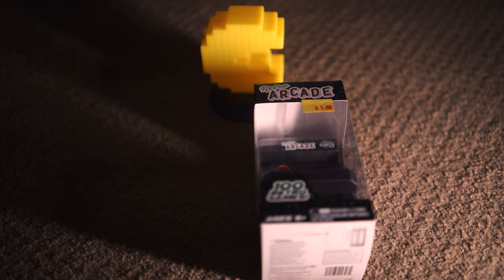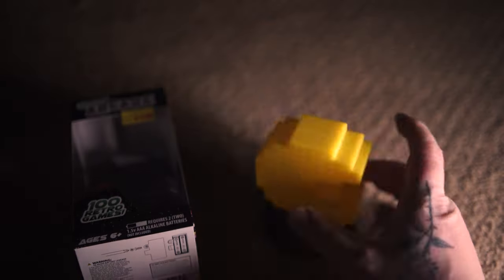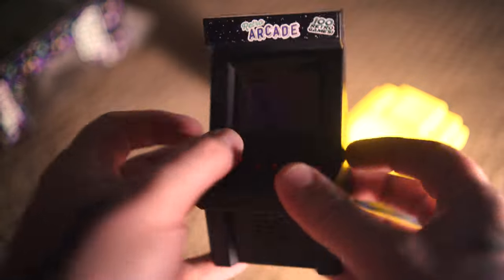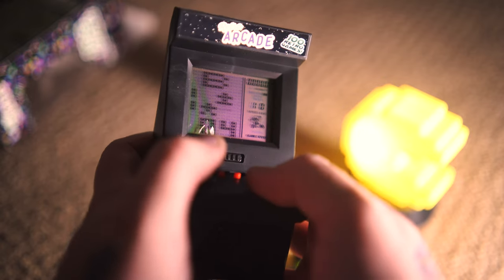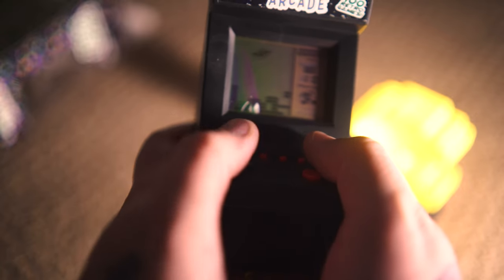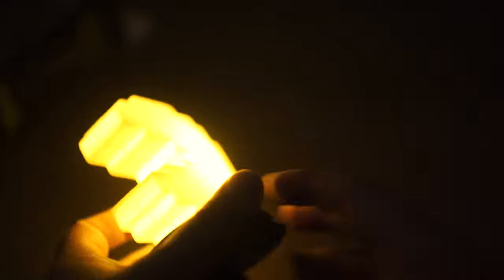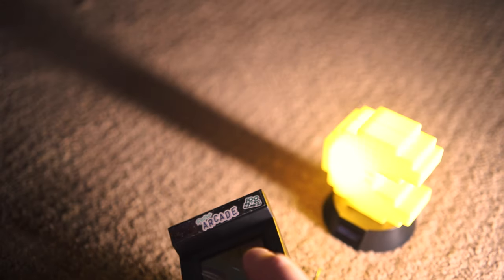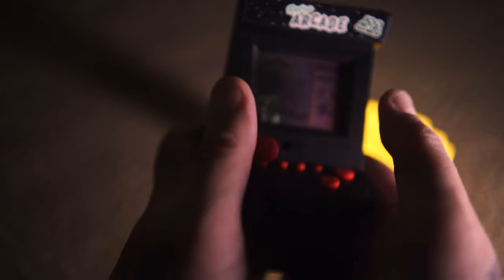THIS ONE WAS $5... I'm not not disappointed